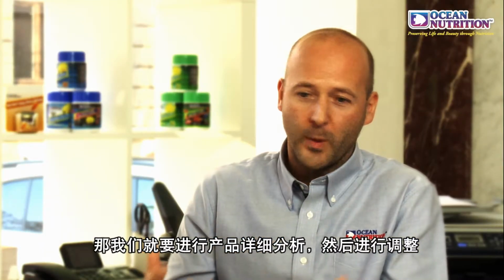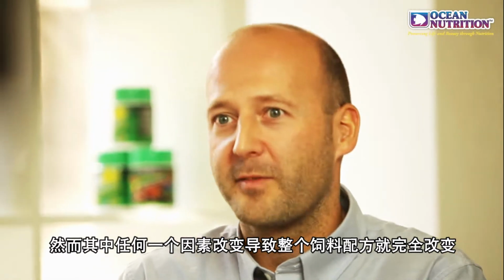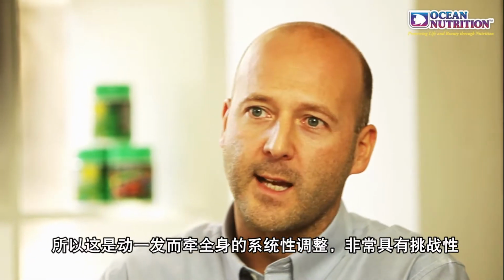Product development & packaging加字幕